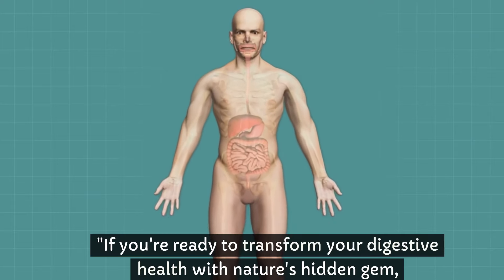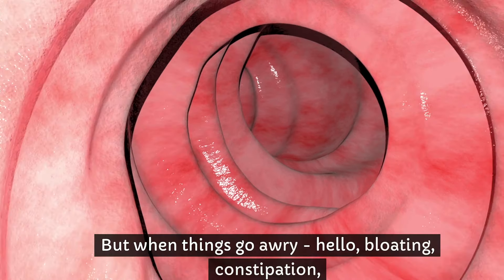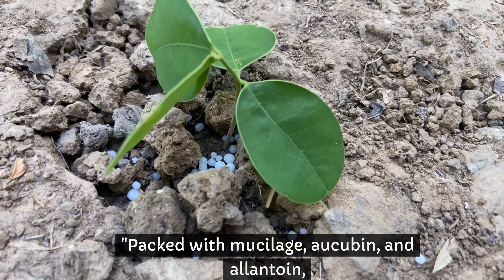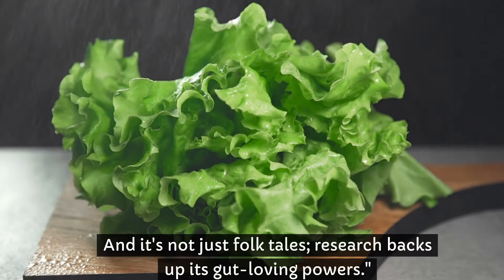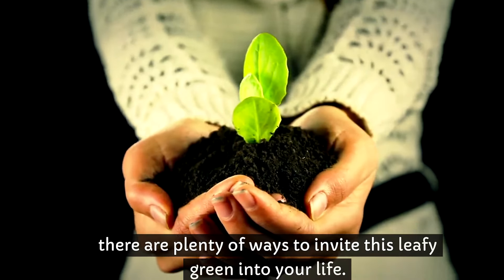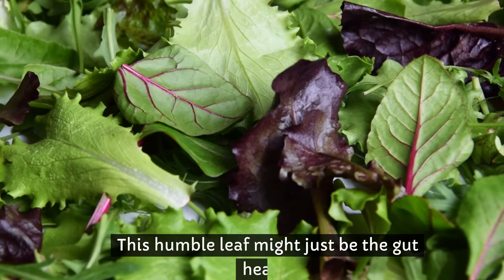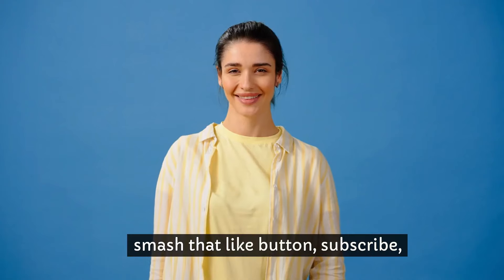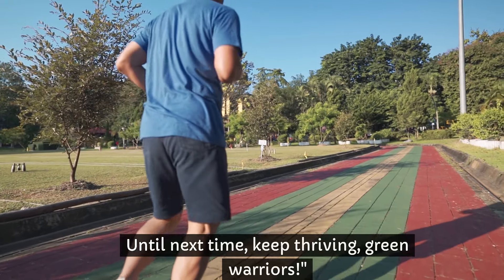The Digestive Benefits of Plantain Leaf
"Join us on a journey to digestive wellness with the often overlooked but powerful Plantain Leaf (Plantago major)! 🌿 In this video, we dive deep into how this 'roadside weed' is actually a superhero for your gut, offering relief from common digestive discomforts like bloating, constipation, and indigestion. Discover the history, benefits, and easy ways to incorporate Plantain Leaf into your daily routine for improved gut health.

Learn about the active compounds in Plantain Leaf that soothe and repair the digestive system, backed by both traditional use and scientific research. We'll also guide you through simple DIY remedies to harness the power of Plantain Leaf in your own kitchen, plus share important precautions and considerations for using this natural remedy safely.
Let's embark on this green wellness journey together and transform our gut health with nature's hidden gems!